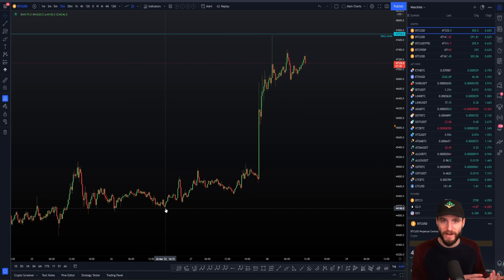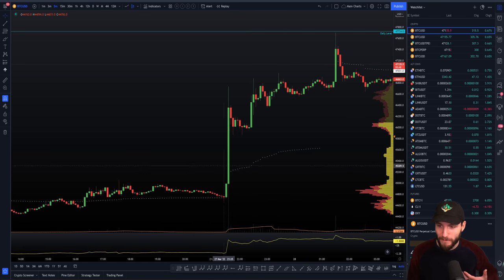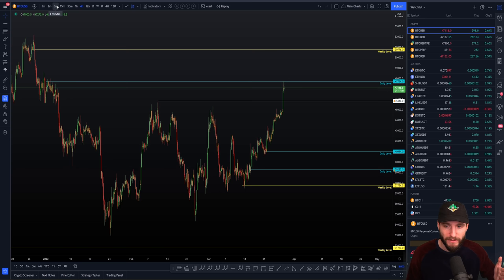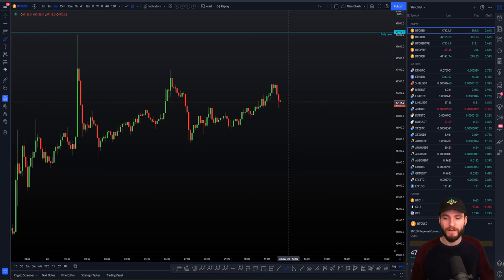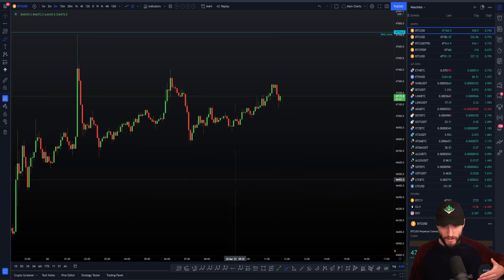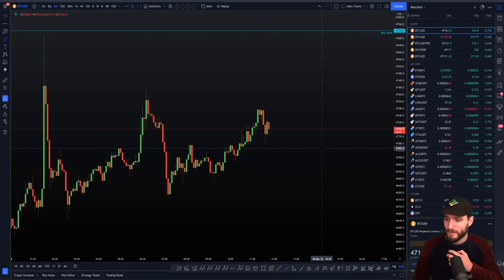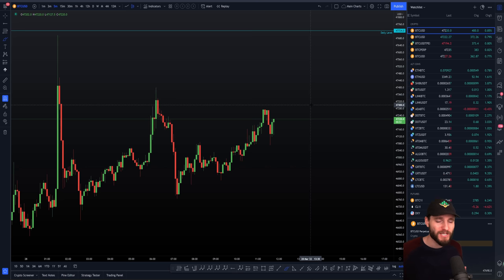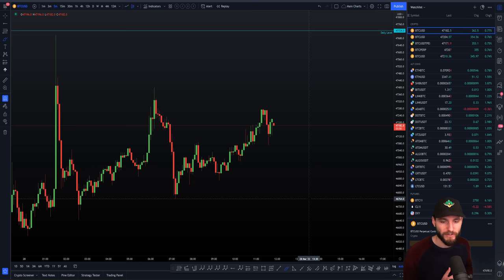Bitcoin pumps for Harmonic Fib Time📈 Alt season underway?!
BTC Bitcoin Technical Analysis live now price prediction today 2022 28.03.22 $BTC broke upwards to our Harmonic target zone. I am now monitoring price action for next long and short trade setup opportunity.